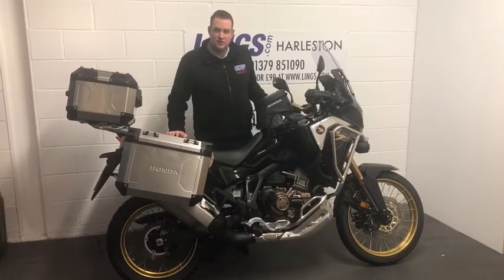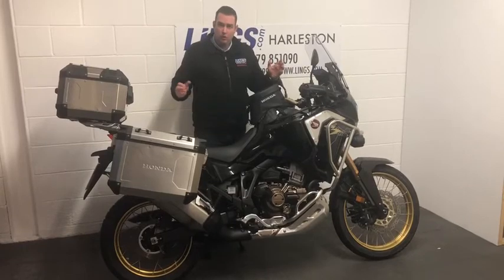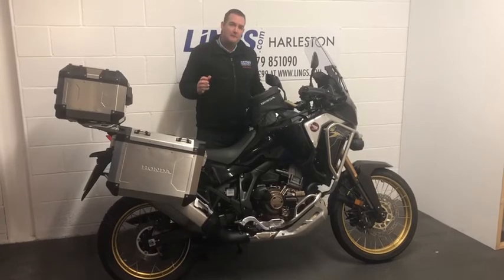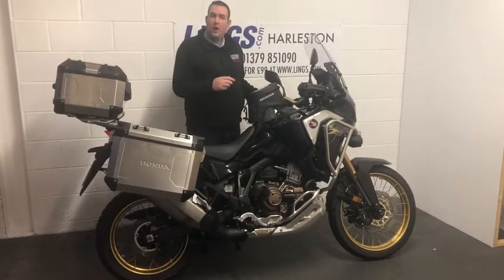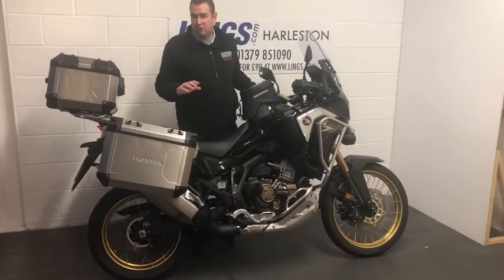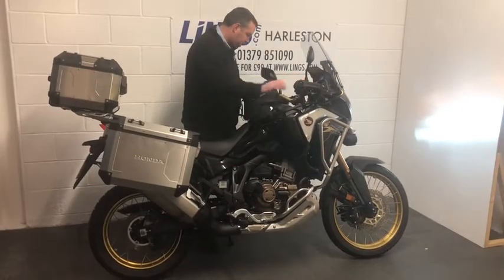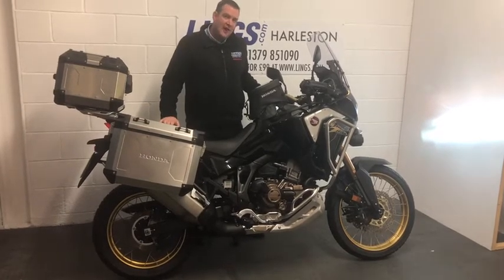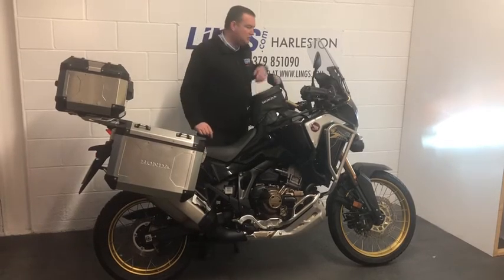HONDA MOTORCYCLES_CRF1100 AFRICA TWIN ADVENTURE SPORTS ABS DCT ES _AU20 MJF